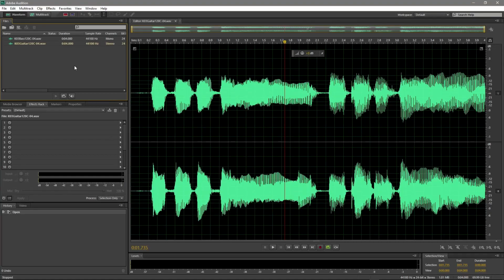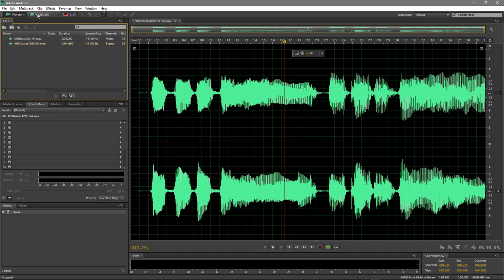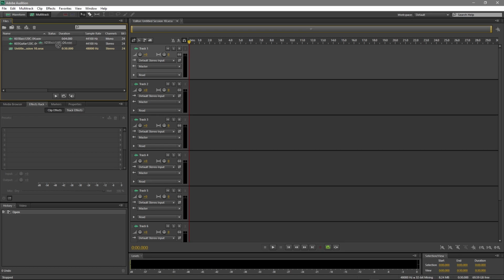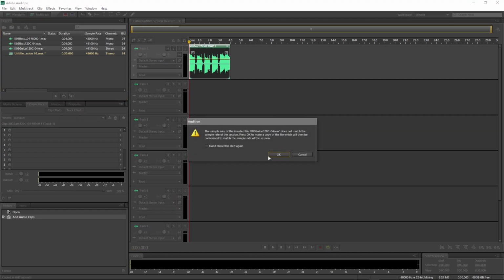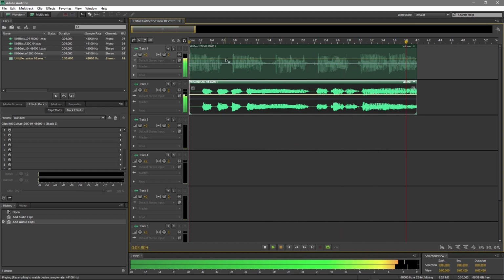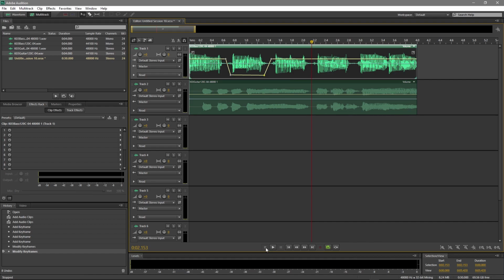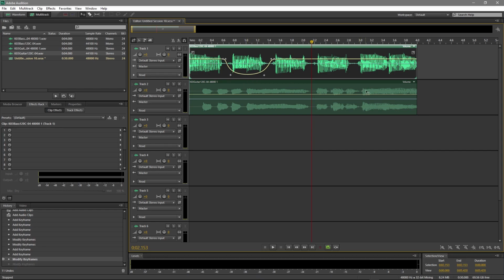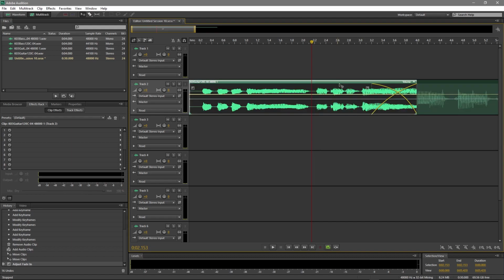Adjust audio levels at several different positions using Adobe Audition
This is a short video that shows how to adjust the volume of an audio file at several different points using Adobe Audition.
I also mention crossfading between audio samples and adjusting the curve of the fade.

Please leave me comments with any feedback or questions you may have, I'll do my best to help.

If you found this video useful please click the thumbs up like icon, or if you would like to see more of this sort of thing please click the Subscribe button, thank you.